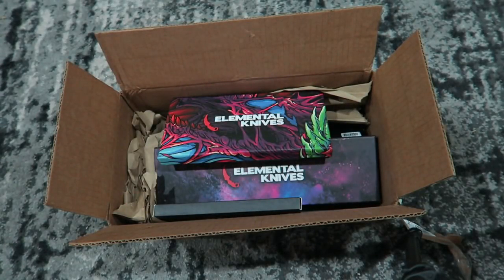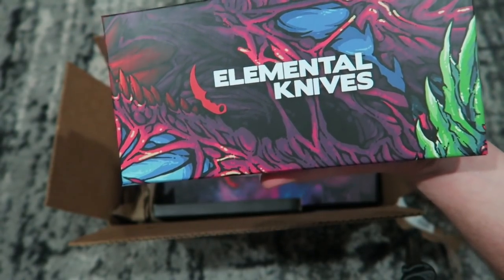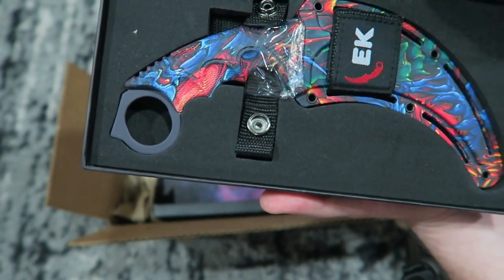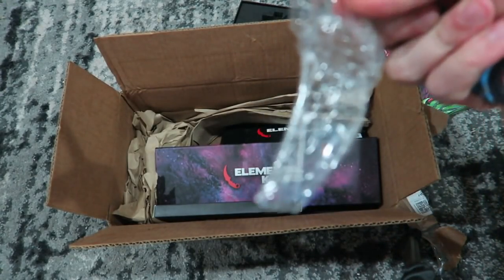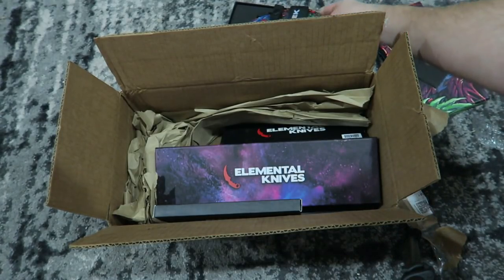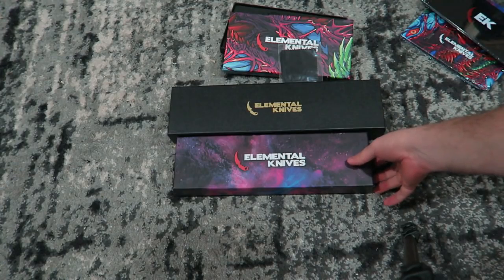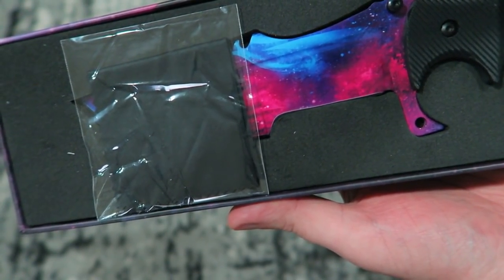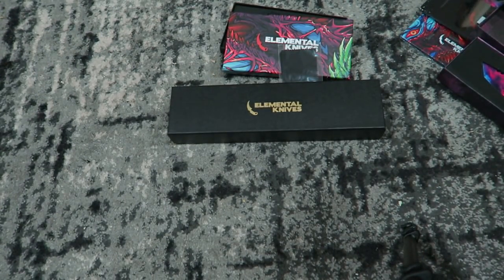Prettiest Butter Knives EVER!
The knives in this video were sent to me for free